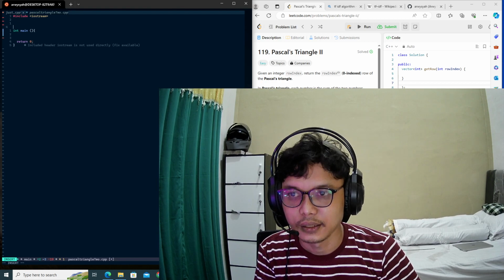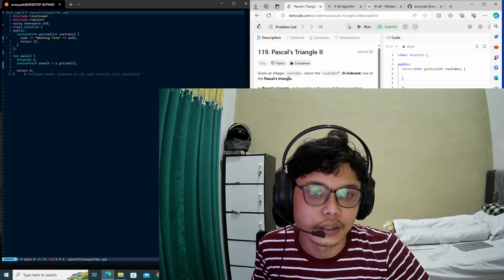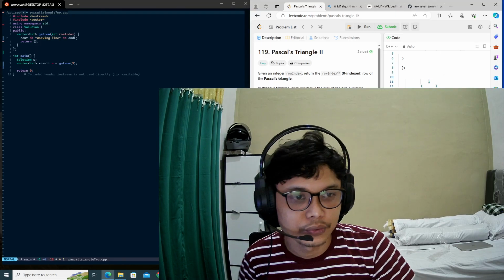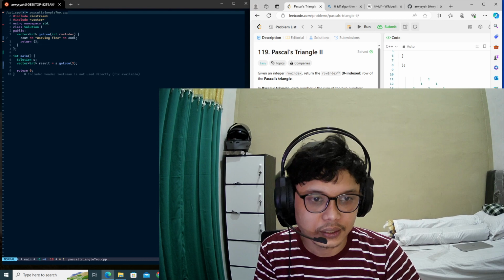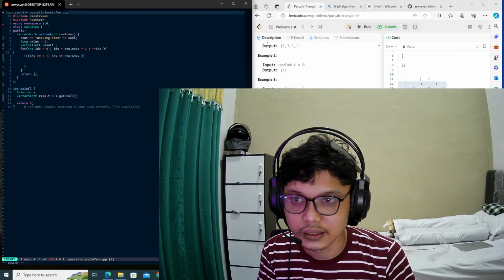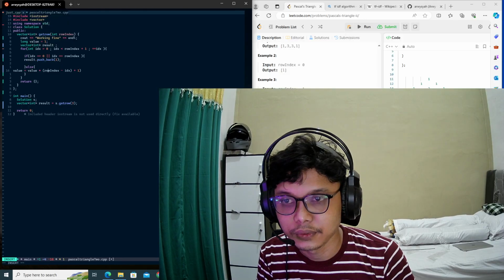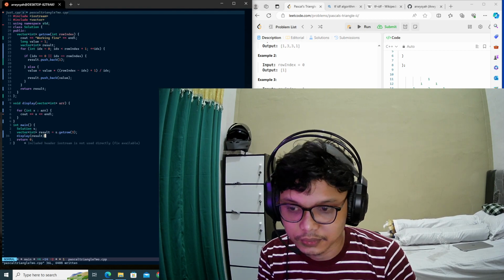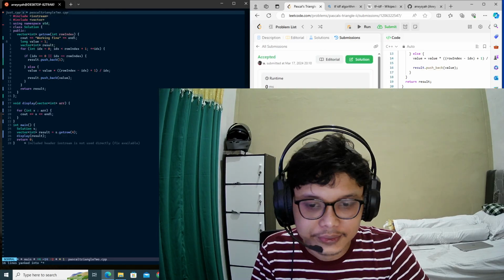Leetcode 119 Pascal triangle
Menyelesaikan soal Leetcode 119 dengan C++